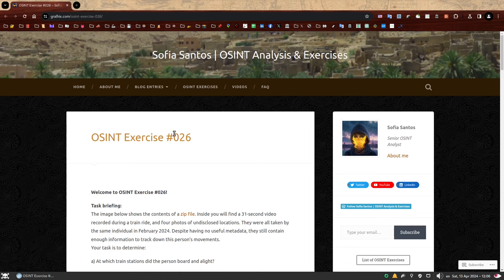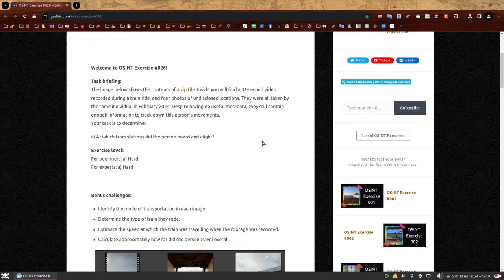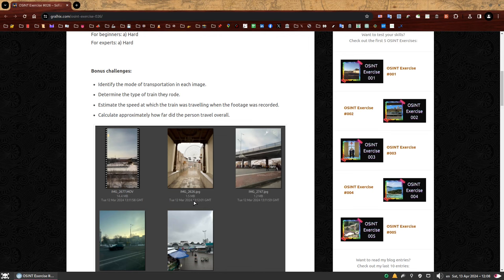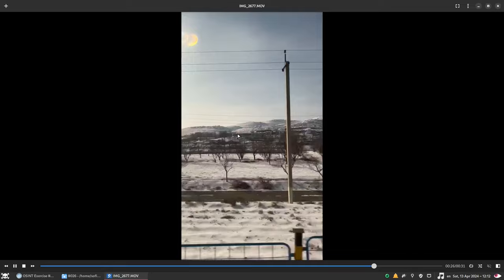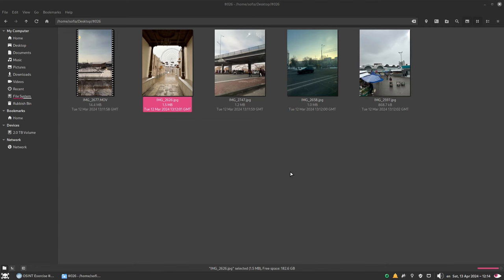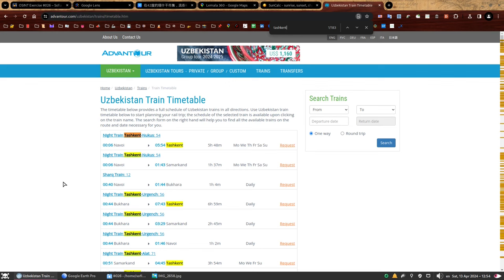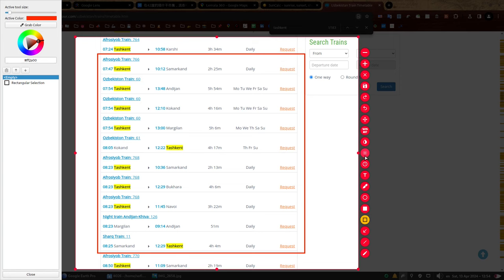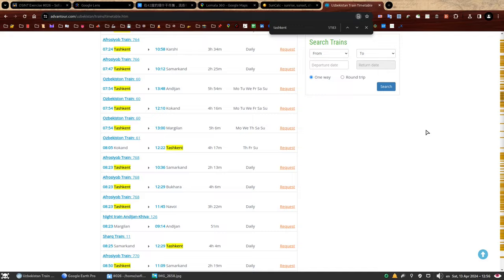OSINT Exercise 026 | Solution and full walkthrough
🌡️ Difficulty Level: Beginners: Hard; Experts: Hard.

~~ Upcoming Exercises ~~
👩‍💻 New exercises will be announced on these platforms:

~Sofia.